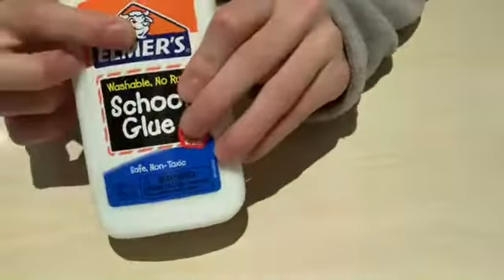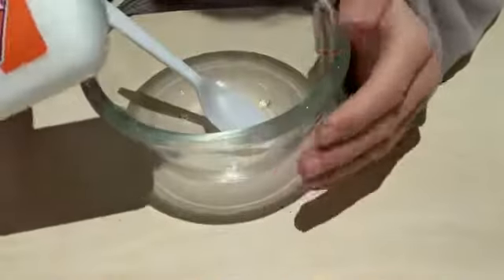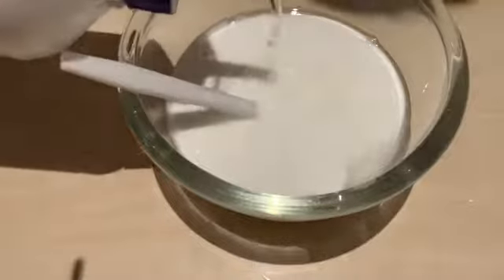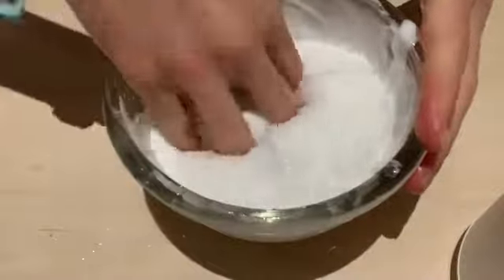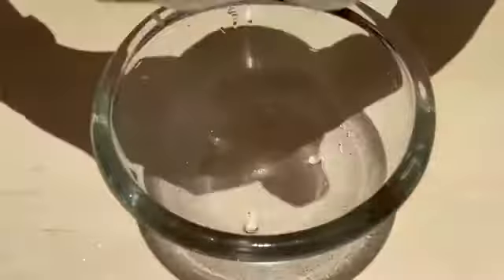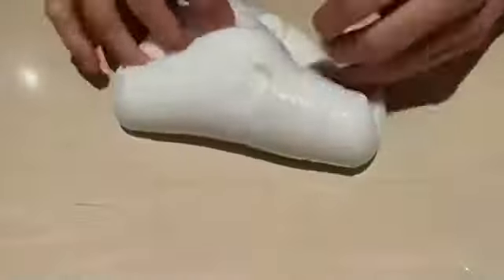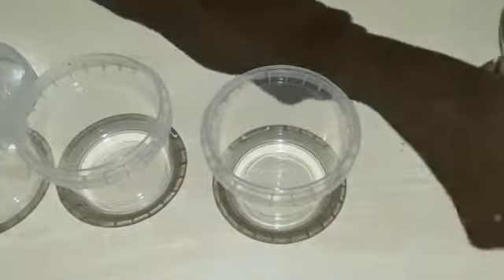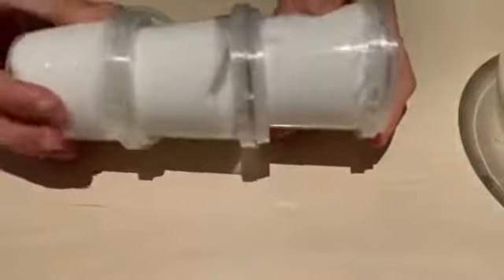Elmers Glue Slime Tutorial!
Username: unicornfushionslime